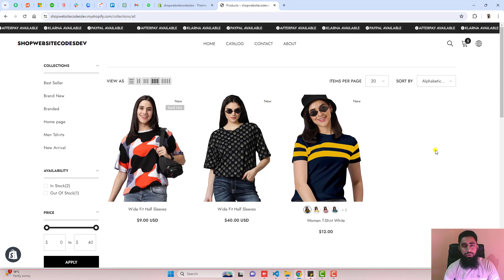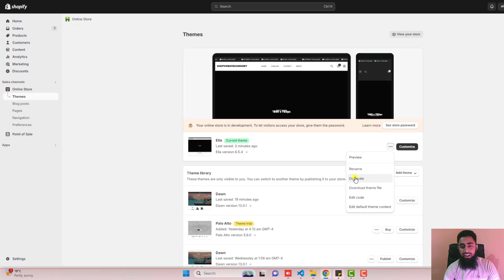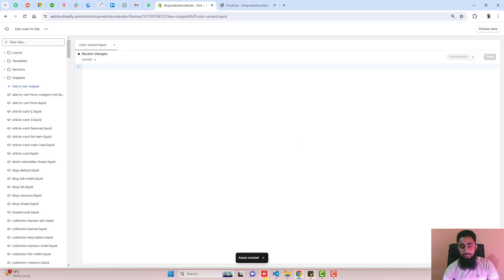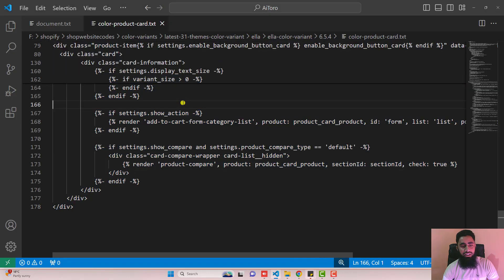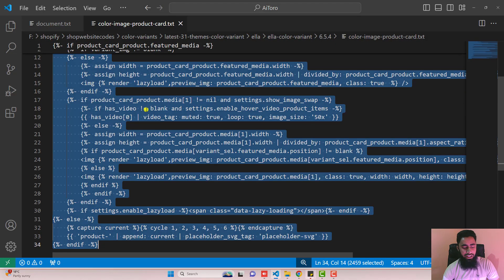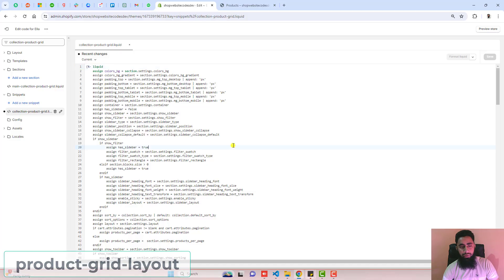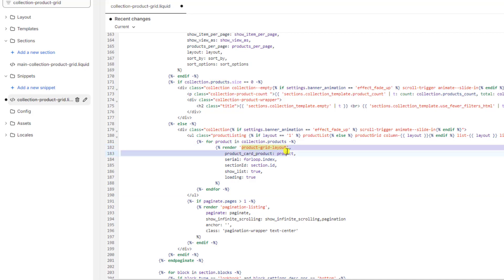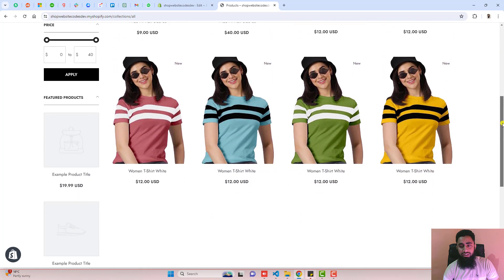How To Show Variants As Separate Products On Shopify [ELLA THEME] 2024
Show All Colors Of A Product As Separate Products On The Collection Page
Displaying Color Variants As Individual Products On Custom Collection Page
What is a display of similar products that are of different sizes or colors called as

👋Skype: mohdramzaan112